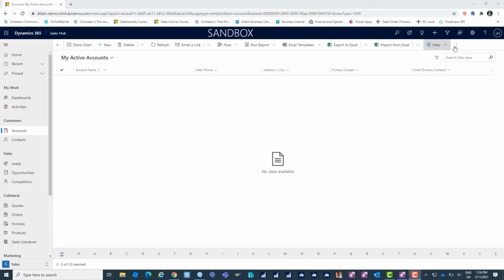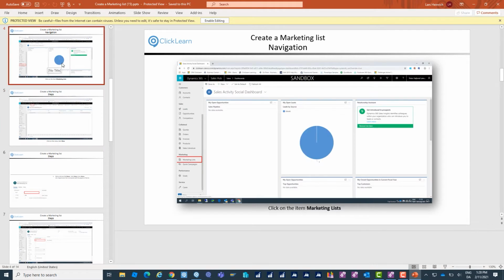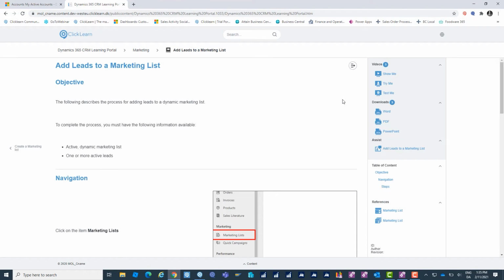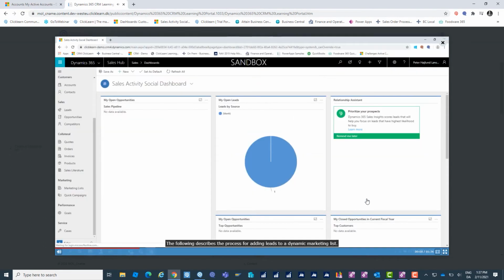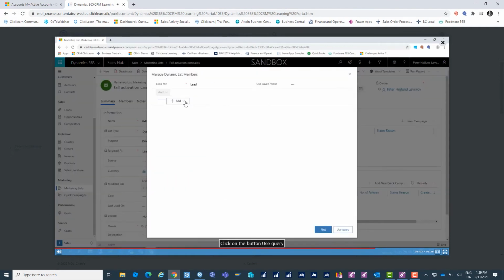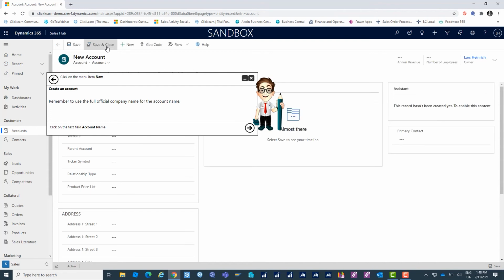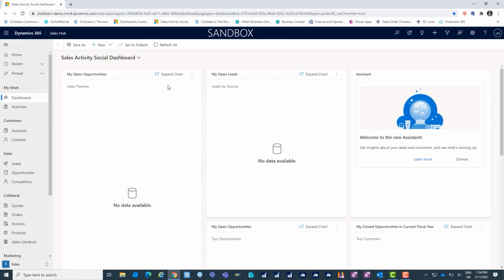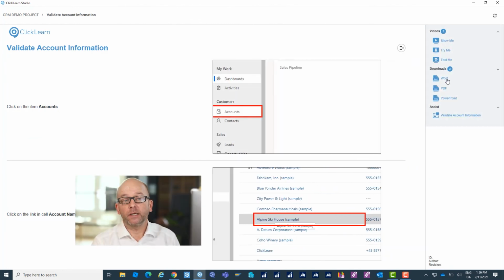CE How to engage with ClickLearn Learning material